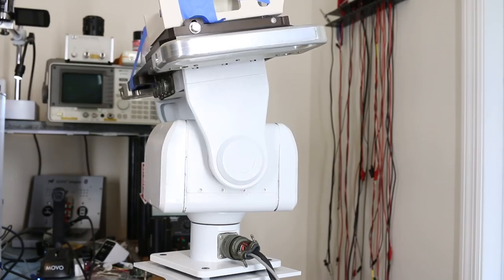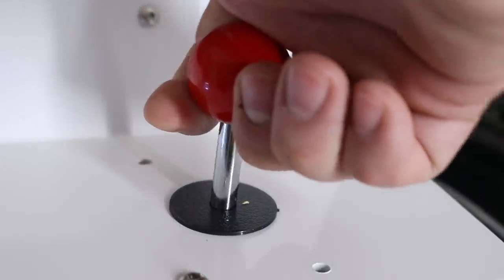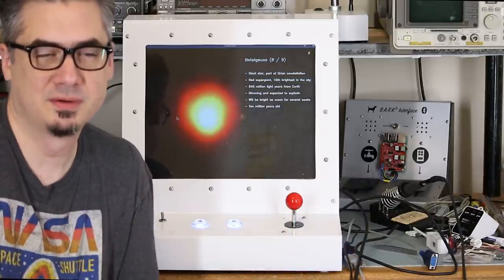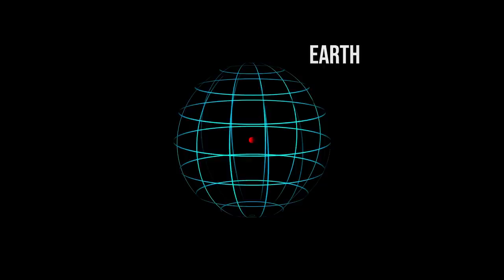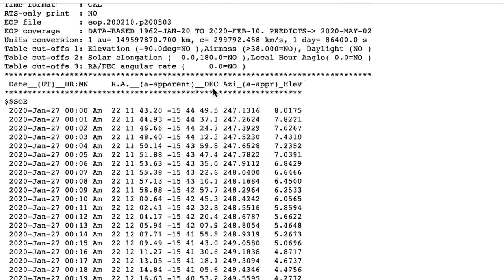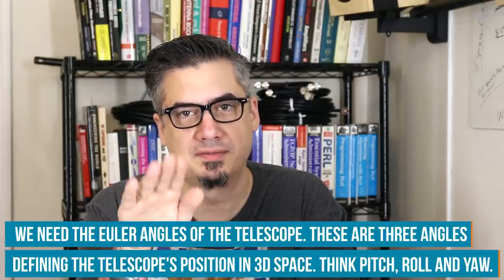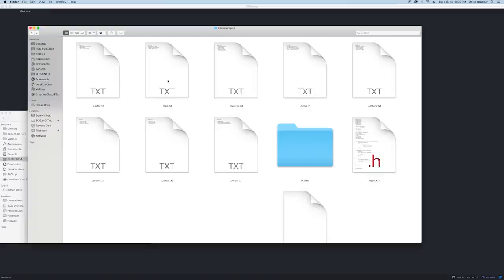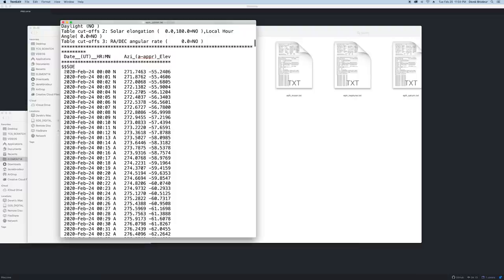Automated RaspberryPi Planet Tracking GOTO Telescope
In this video, Derek takes a Schmidt-Cassegrain telescope, inertial measurement unit, CCD camera, and a beefed-up pan & tilt mechanism to create an automated planet tracker. Everything is orchestrated via a custom arcade-style controller centered around a Raspberry Pi running C++/OpenCV code to run the UI and control positioning